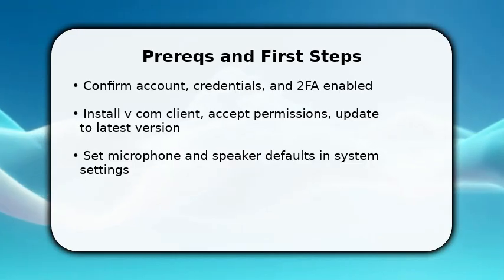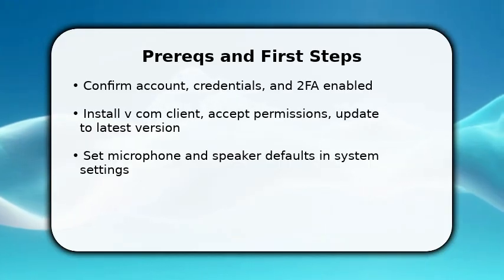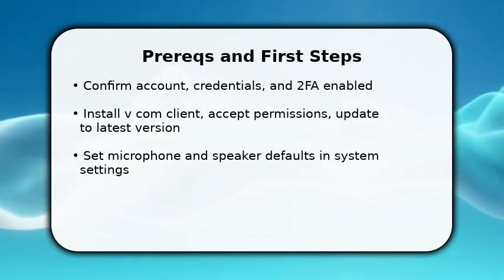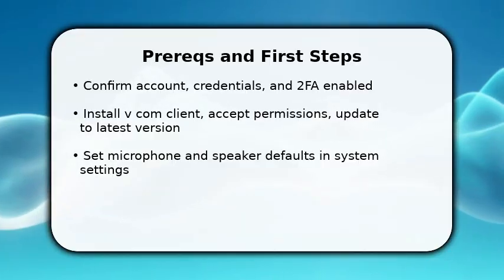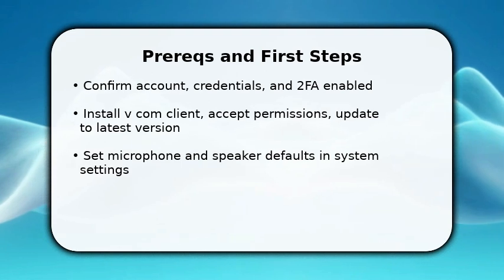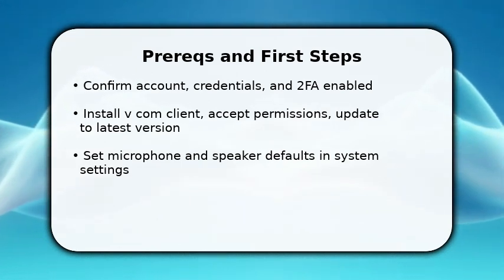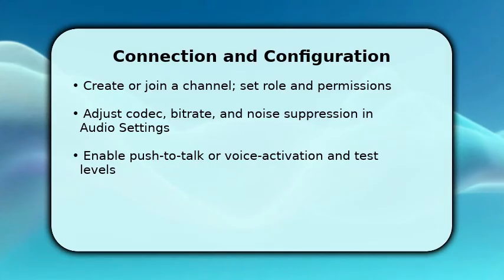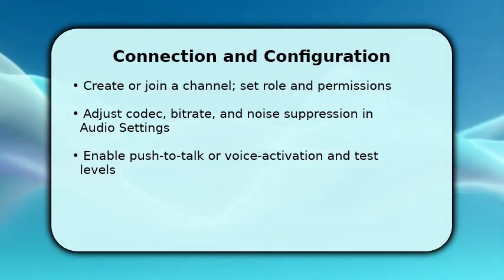How to Use V Com (only Way)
How to Use V Com (only Way) | 🔒 Surfshark VPN Deal — Stay private and secure. $1.99/mo + 3 Months Free ▸

Discover the essential techniques for operating a VCOM camera, ensuring you capture high-quality videos every time. This guide covers basic settings adjustments and tips to enhance your videography skills with this popular device.

VCOM, video camcorder tutorial, how to use V com, videography basics, camera operation guide, capturing high-quality videos, adjust camera settings